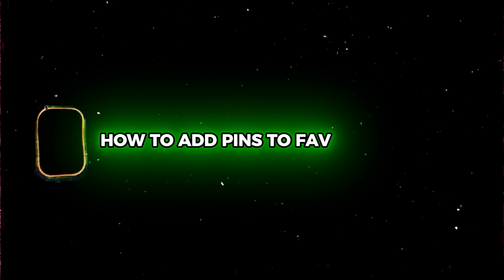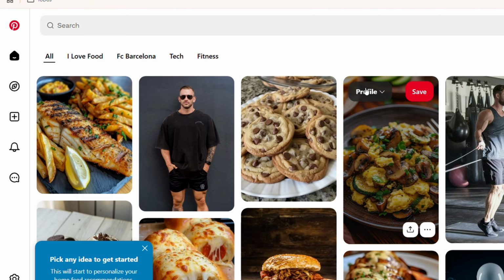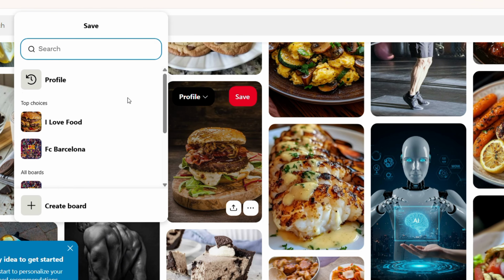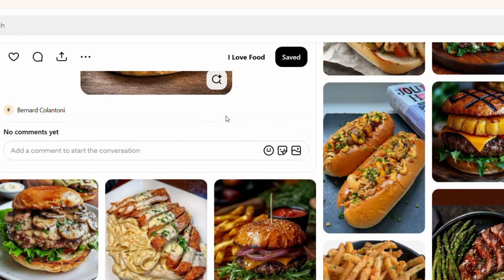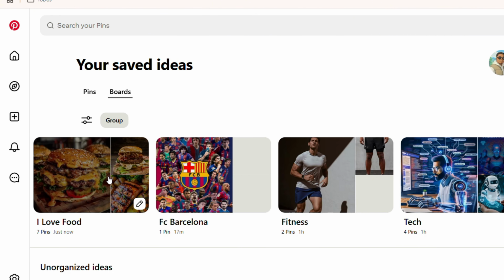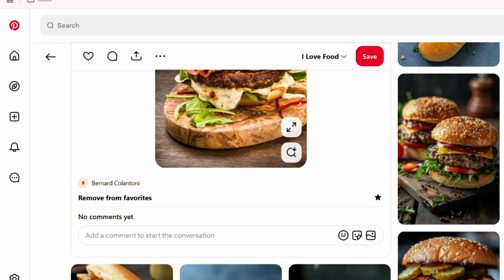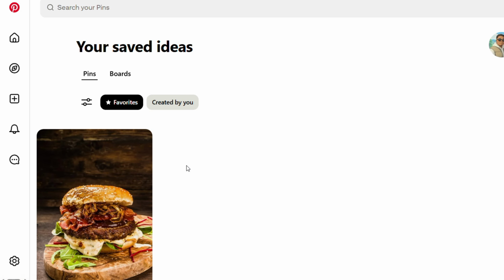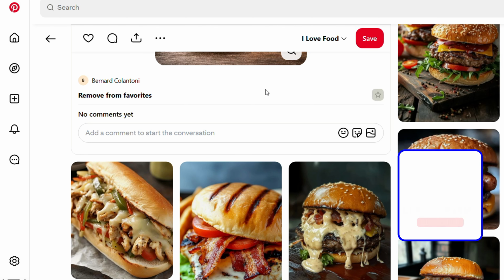How to ADD Pins to Your FAVORITES NOW on Pinterest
Want to know the secret to making the most out of Pinterest? It starts with adding pins to your favorites! In this video, we'll dive into the importance of organizing your pins and how it can boost your productivity and Pinterest experience. From saving time to discovering new content, learn how adding pins to your favorites can take your Pinterest game to the next level.